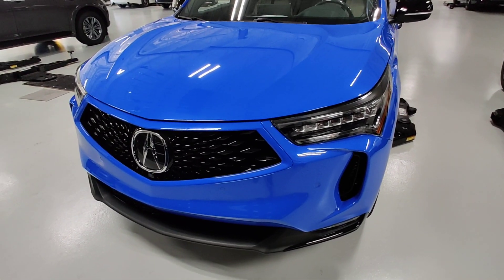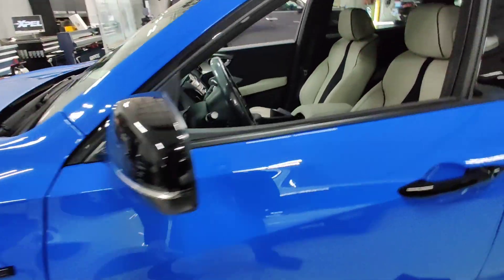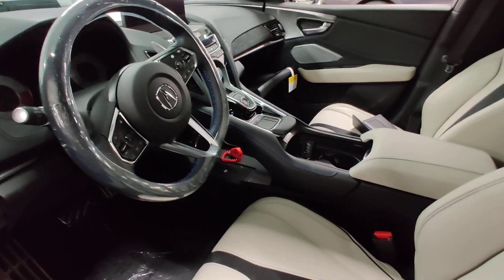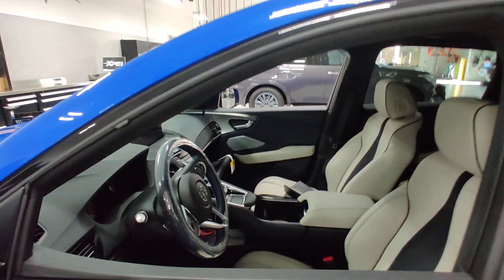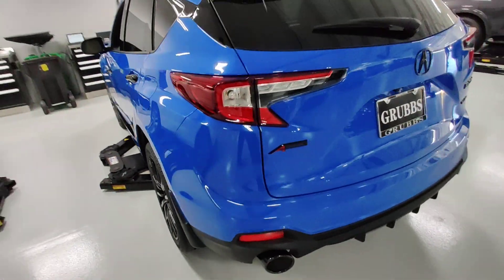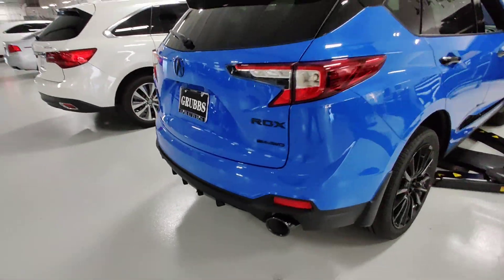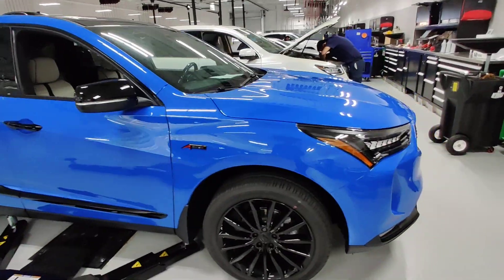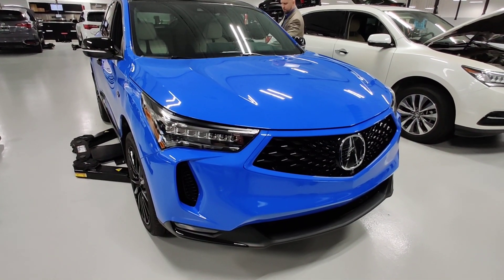2022 Acura RDX PMC Edition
2022 Acura RDX PMC Edition #047

Exterior- Long Beach Blue Pearl, Interior- Orchid

Drop by Grubbs Acura of Grapevine and check out our amazing cars!

Contact Dhruv on Instagram at darkknight_tlx